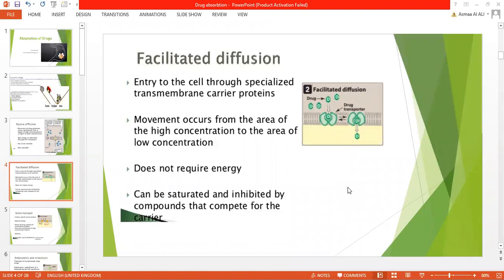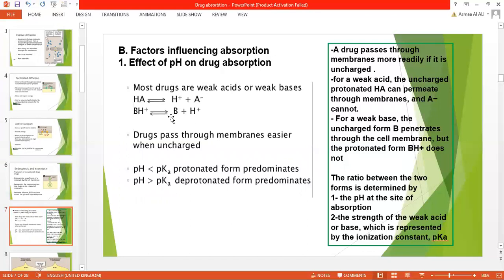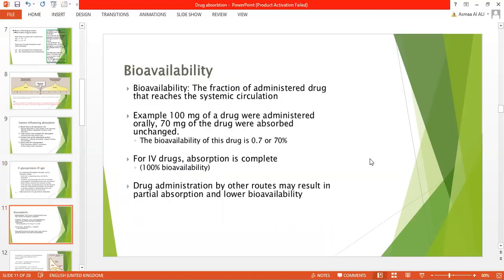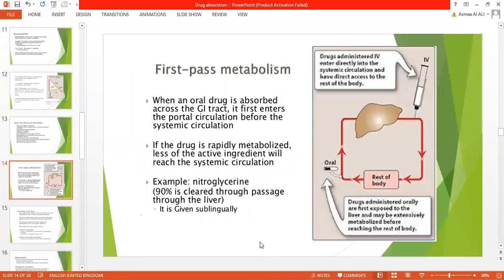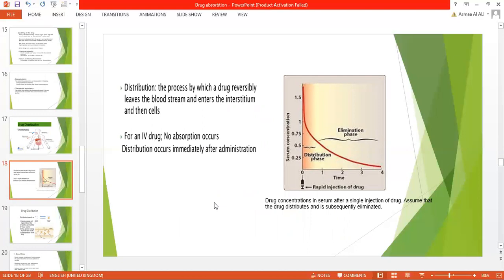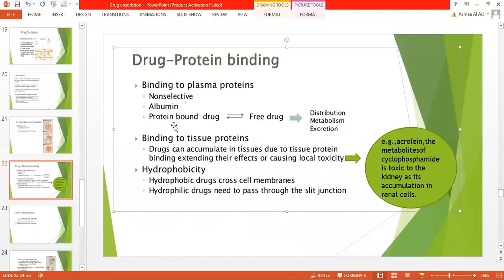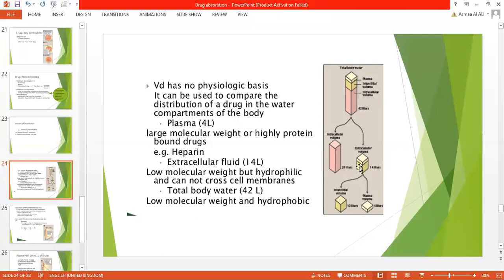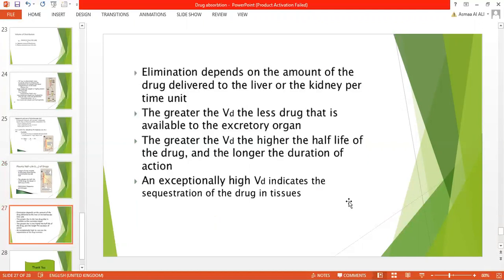Pharmacology Dr.asmaa (absorption of drugs2)